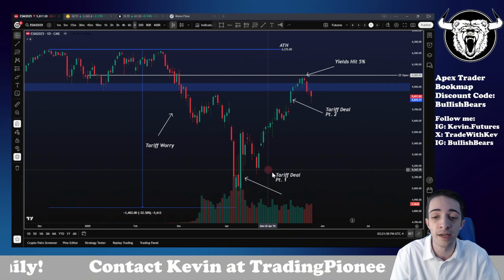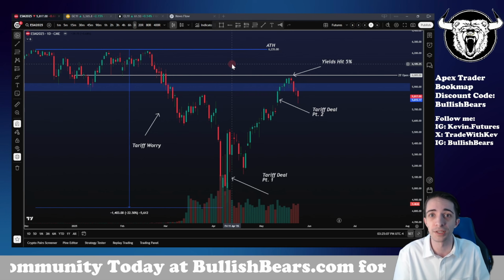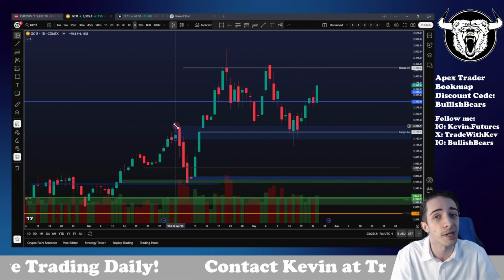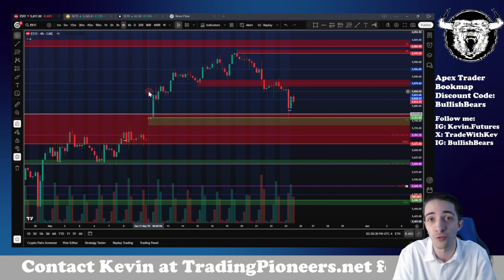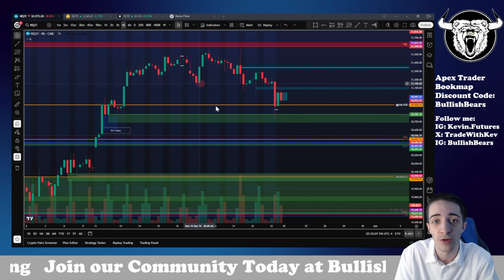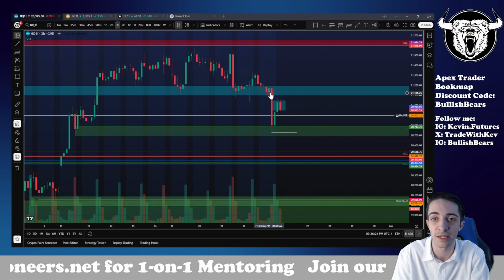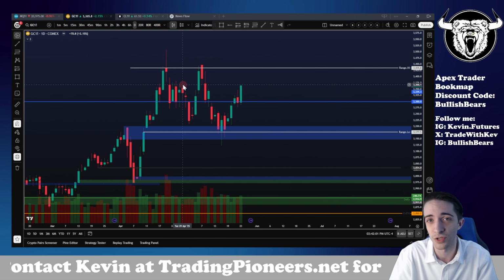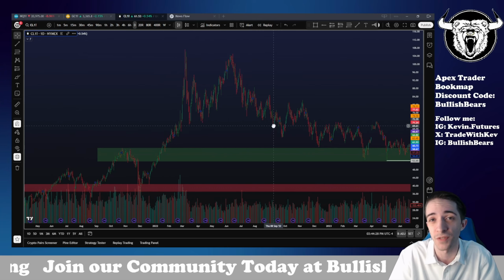2025 Midyear Market Recap | ES, NQ, GC, CL Analysis & Outlook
In this video, we break down the key market developments for the first half of 2025 and what traders should watch for moving forward. From rising economic uncertainty and macro shifts to technical trends on S&P 500 (ES), NASDAQ (NQ), Gold (GC), and Crude Oil (CL) — this recap gives you the clarity you need.

🕒Timestamps:
0:00 Intro
0:27 Early 2025 Market Crash
0:45 Market Reversal (Bullish)
1:57 Economic Factors
4:10 S&P 500 Market Analysis
6:37 NASDAQ Analysis
8:57 Gold Analysis
10:50 Crude Oil Analysis
12:55 Stay Updated!!

📌 We’ll cover:
✅ How inflation, rates, and Fed policy are impacting major markets
✅ Technical breakdowns and chart levels on ES, NQ, GC, and CL
✅ What’s next for the second half of the year?
✅ Insights for futures traders and investors alike

📈 Ready to take your trading to the next level?

If you aren't a member of our Trading Community yet then join us LIVE everyday,

We want to give you the trading edge you need to succeed in the market! Education shouldn’t break the bank. It should be affordable for all. Our goal has always been to help regular people understand how the market works.